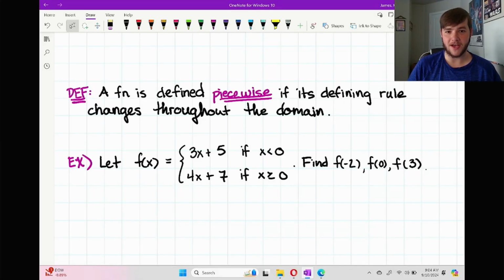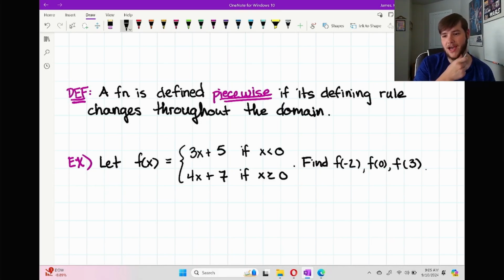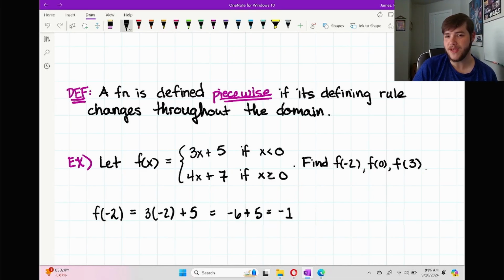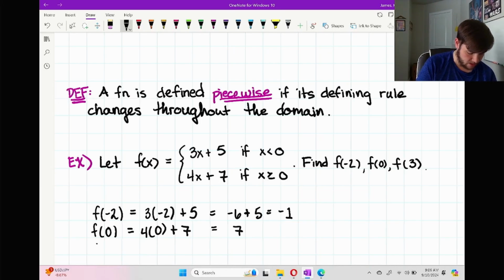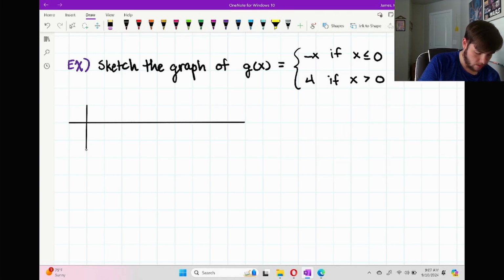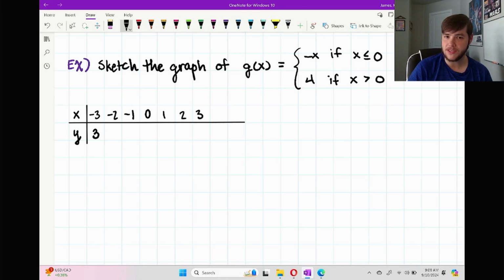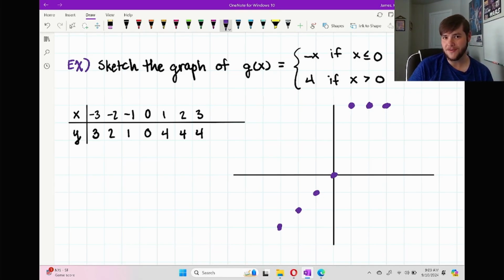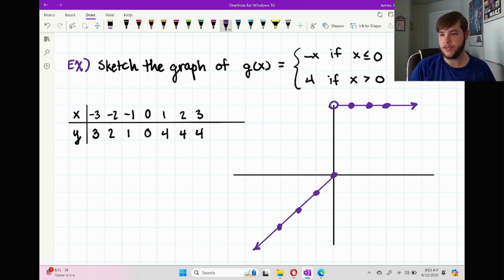Functions #5 - Piecewise-Defined Functions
Viewers will be able to evaluate and graph piecewise-defined functions.